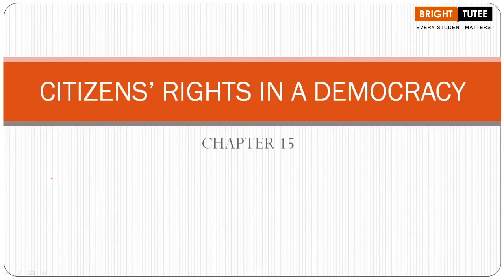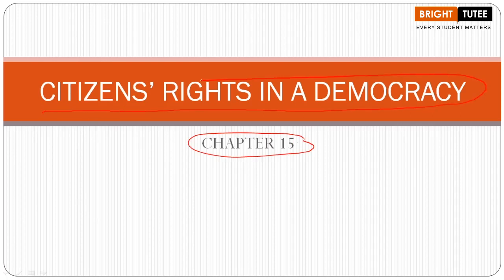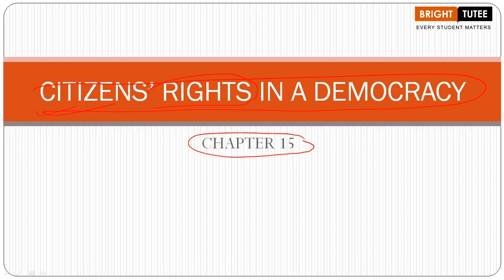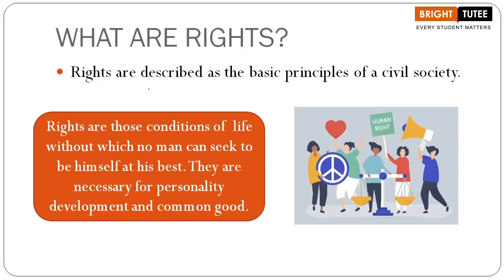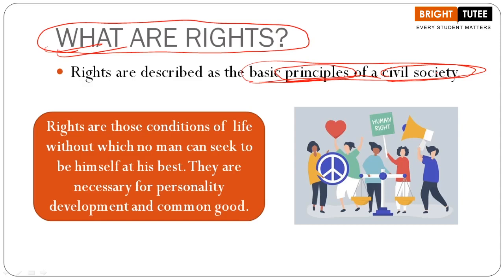1 1 Topic 15 1 Characteristics of Right Part 1